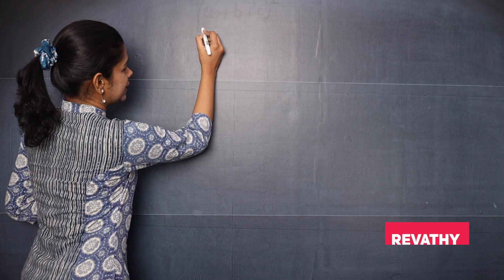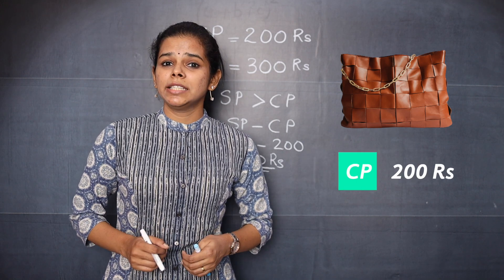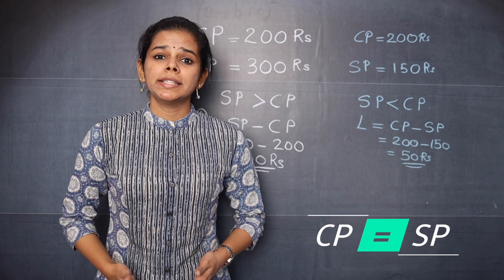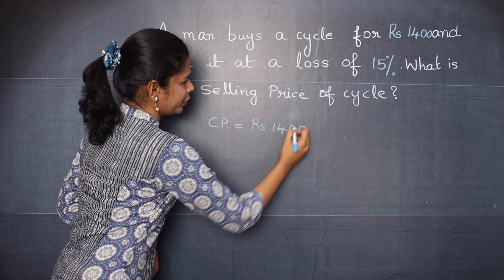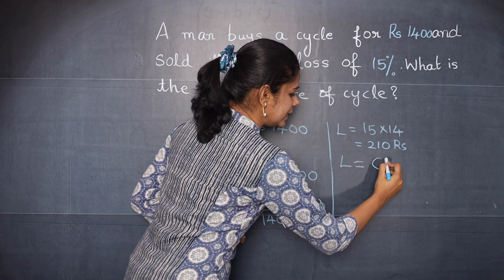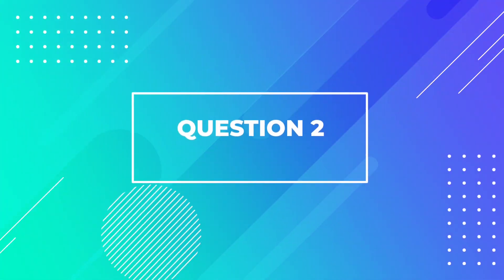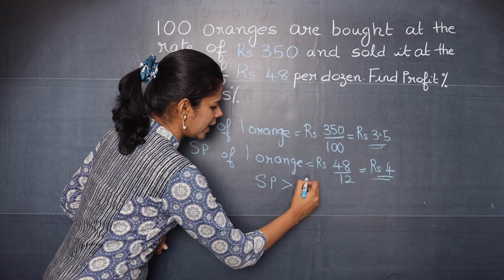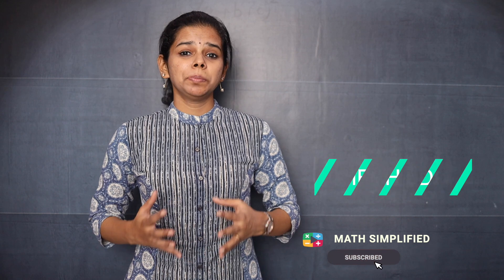Profit and Loss | Basic concepts and Methods| Math Shortcuts/Tricks | Profit & Loss Percentage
In this video, basic concepts of profit and loss are covered. Methods for finding profit and loss percentages are also cleared.

Topics covered in this video are Concepts and methods to find Profit, Loss, profit percentage, and Loss percentage. Tricks and shortcuts to find profit and loss are also discussed.